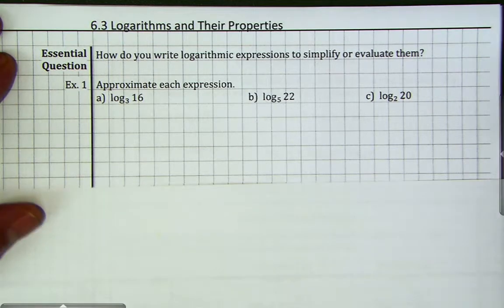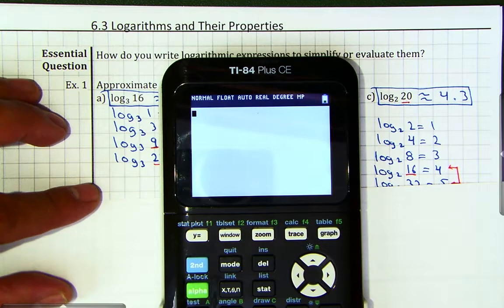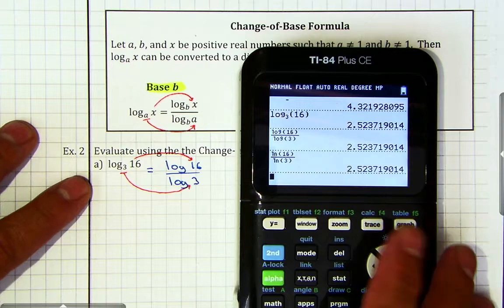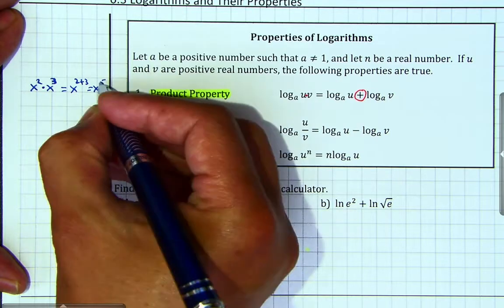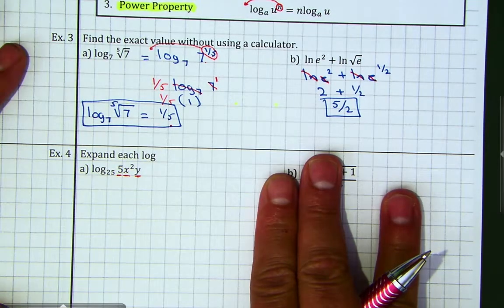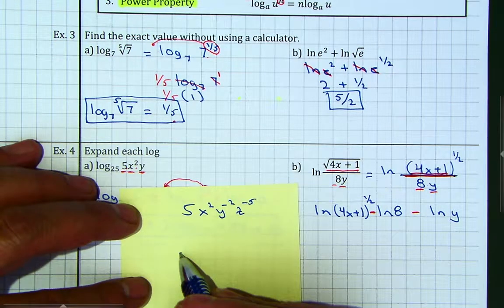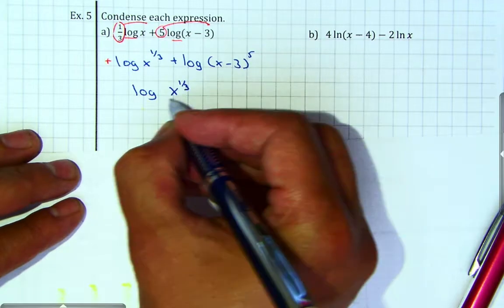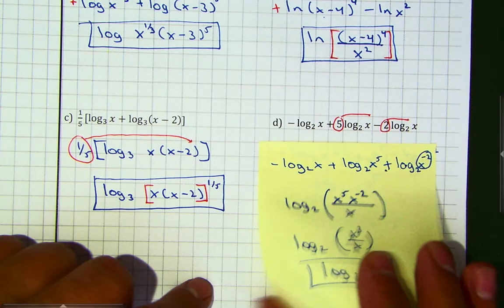PreCalc - 6.3 Logarithms and Their Properties